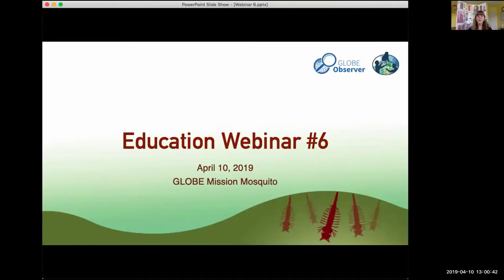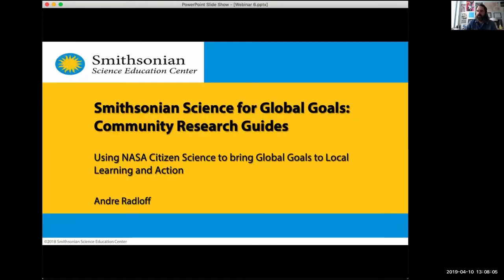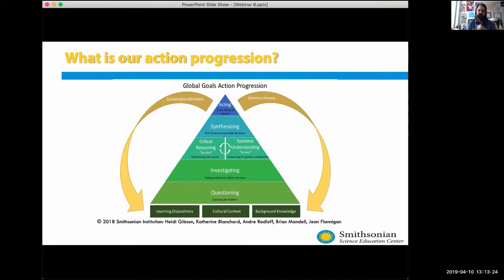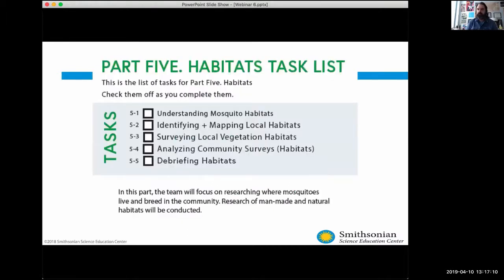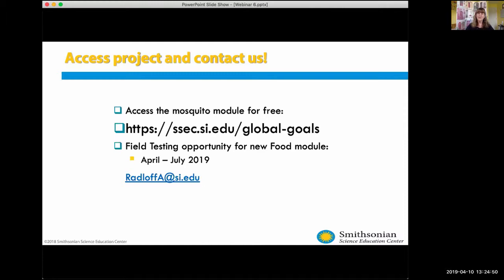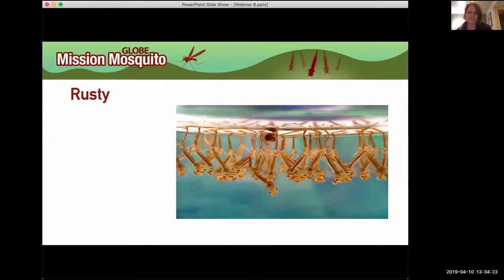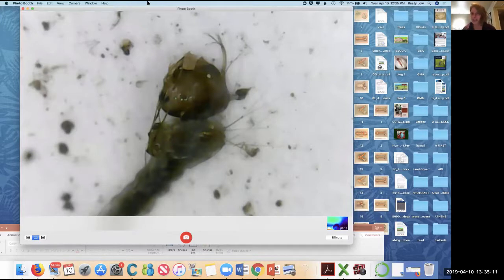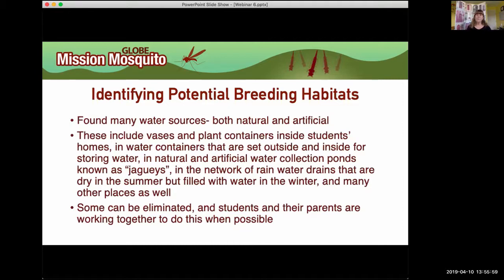How to identify larvae and the Smithsonian Science for Global Goals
GLOBE Mission Mosquito Education Webinar 6

Who am I? (or How to identify larvae)
Now that we are gearing up for active mosquito season in the US, our focus is on how to collect, sample, and identify mosquito larvae. Science Lead, Dr. Rusty Low will share Best Practices when collecting larvae and describe how to sample and identify larvae, pupae, and adult mosquitoes using an inexpensive clip-on magnifier for a cell phone and school microscopes, which are generally available. Learn how scientists and public health officials are planning to use the data we collect for their research and response to the threat of mosquito-related disease.